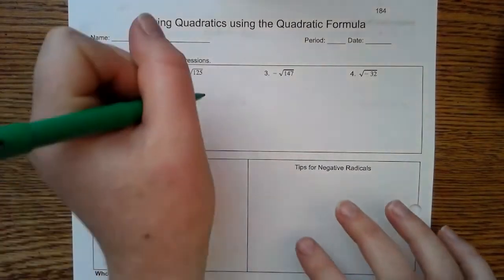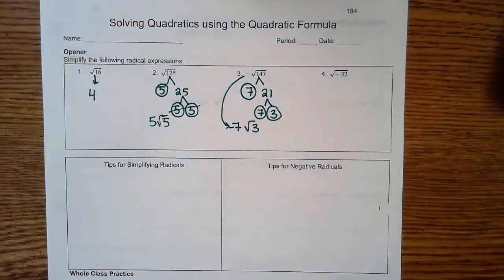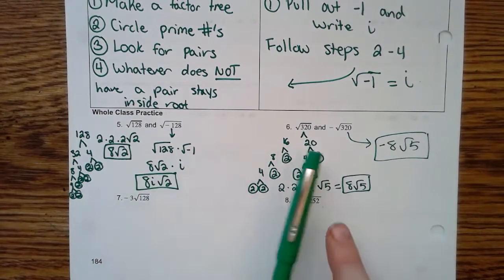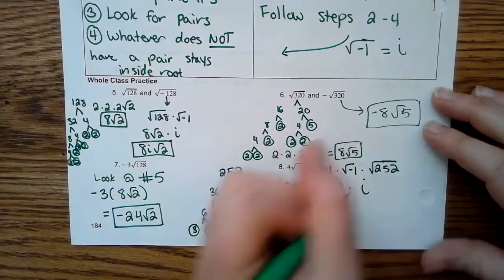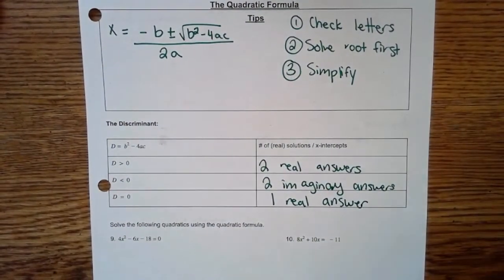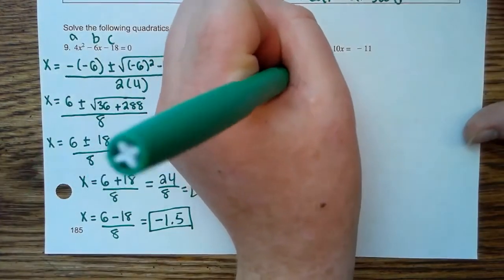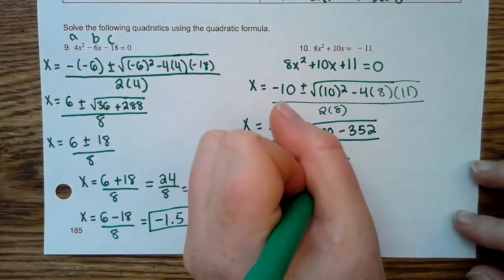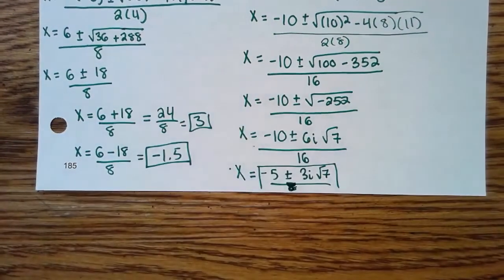Algebra 2 Unit 5 Lesson 6